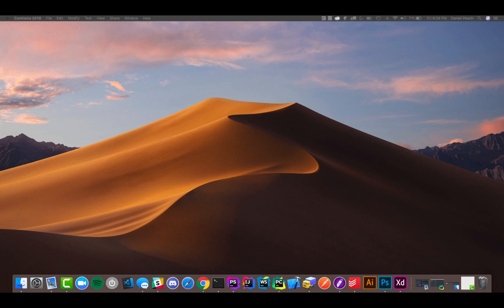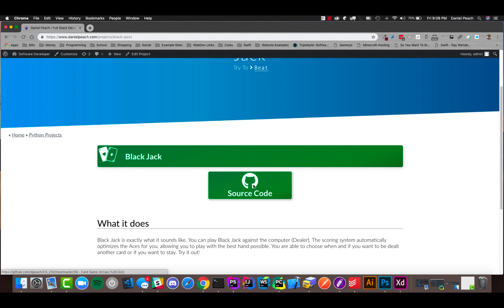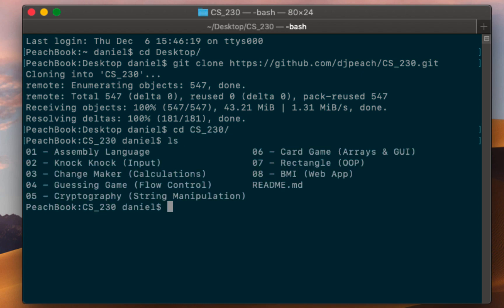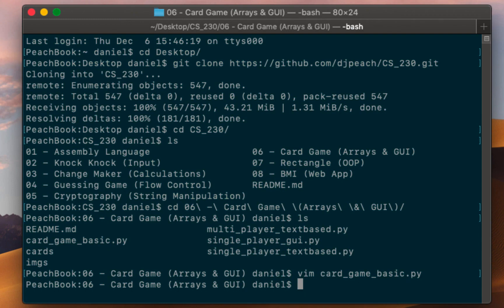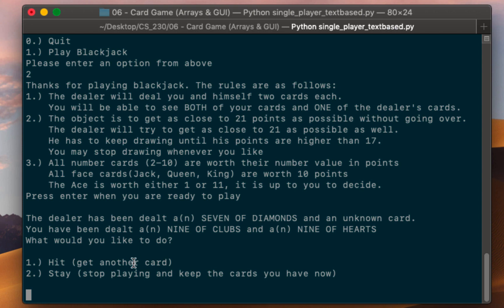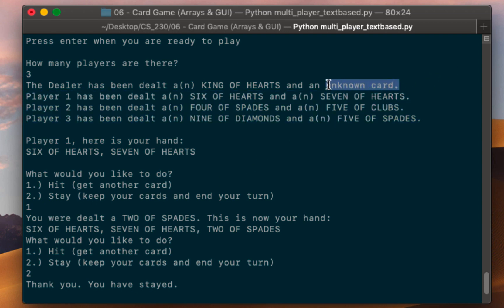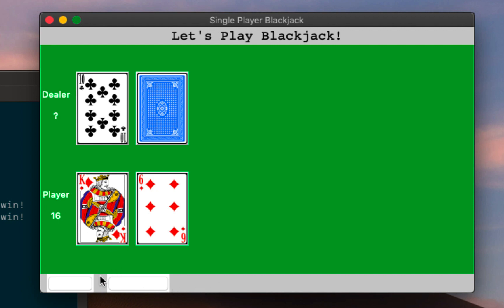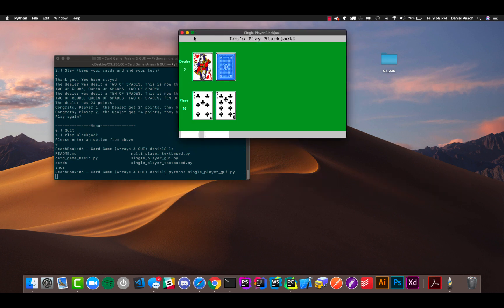Black Jack Demo (Python & TKinter)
In this video I give a short demonstration of a game I made in my first programming course in college. It is Black Jack, made with Python and TKinter.